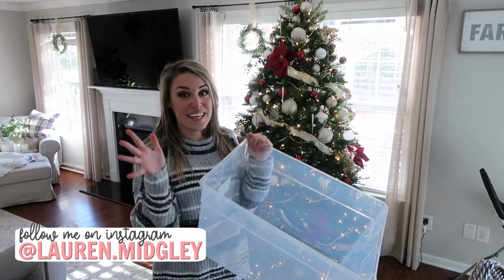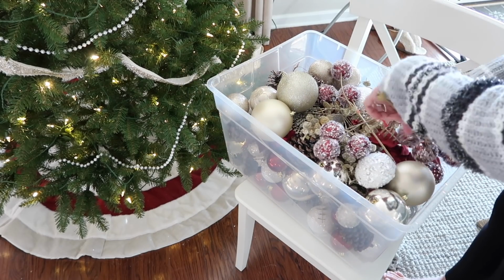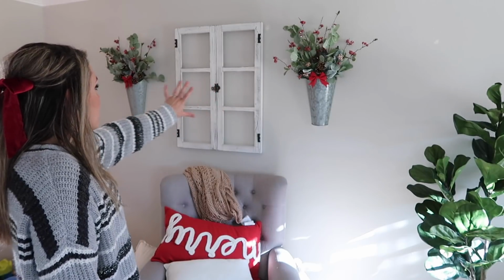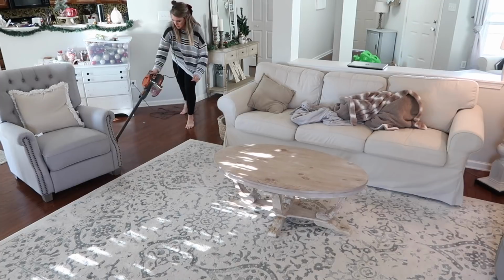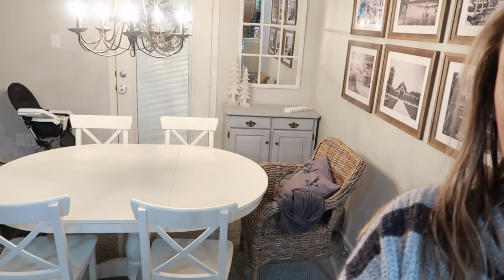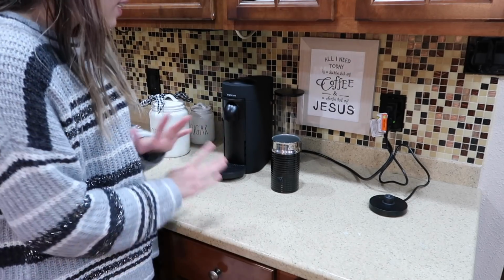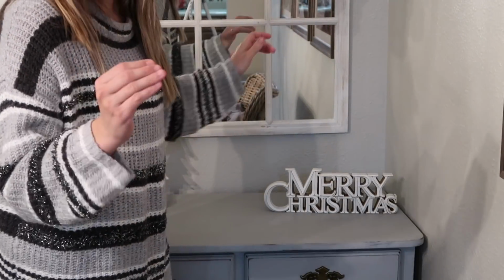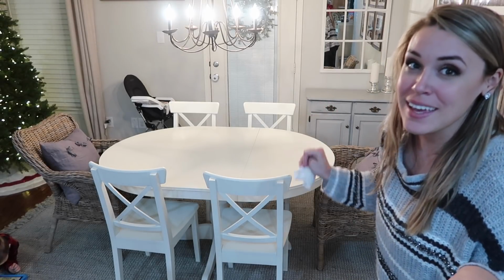NEW YEAR EXTREME CLEAN WITH ME! TAKING DOWN CHRISTMAS DECOR & NEW YEAR CLEANING MOTIVATION 2020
New year cleaning/ After Christmas extreme clean with me. Taking down my Christmas decor with new year cleaning motivation! Watch as I clean, undecorate, declutter & get my messy house all clean in the New Year! This video is not for kids.

CLEANING PLAYLIST (click to get to ALL my past cleaning videos! In past apartments, before having a baby, while pregnant, etc)

*these links may contain affiliate links. this means if you purchase something, I may get a small commission. it does not change your price at all. thank you for helping support my family!*
My coffee table
My living room rug

Did you read all of this?! If so, you're the best! Comment "HAPPY NEW YEAR!!" so I know.. oh! and leave me some video requests!

Lauren Midgley